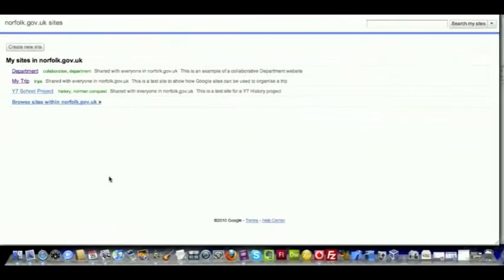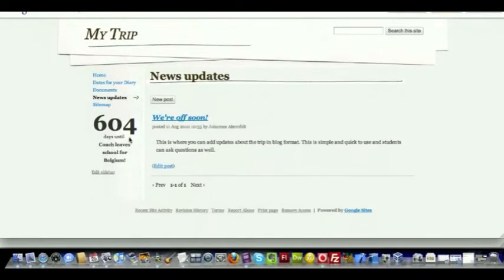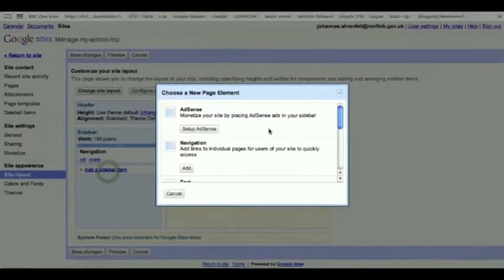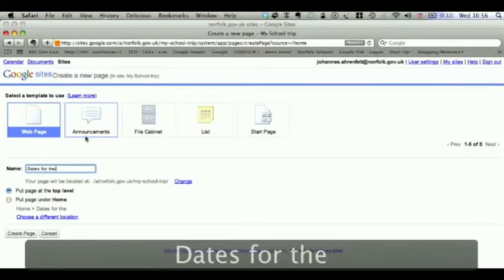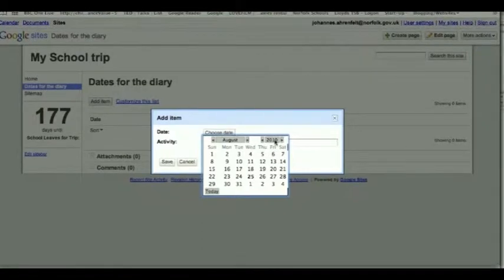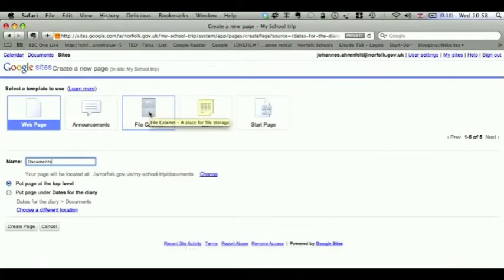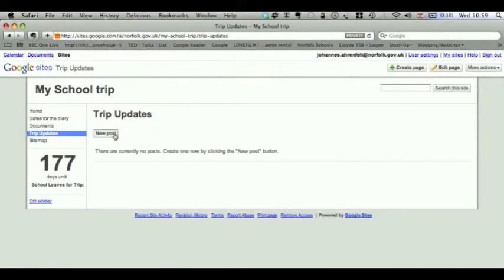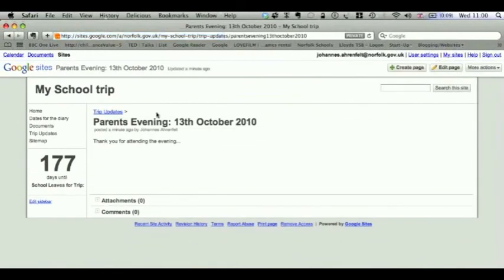Google Site Tutorial 2: create a school trip website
This tutorial shows you how to use the power of Google Sites and Google Apps to build an effective platform where you as a department  can plan and organise a school trip as well as keep parents informed.